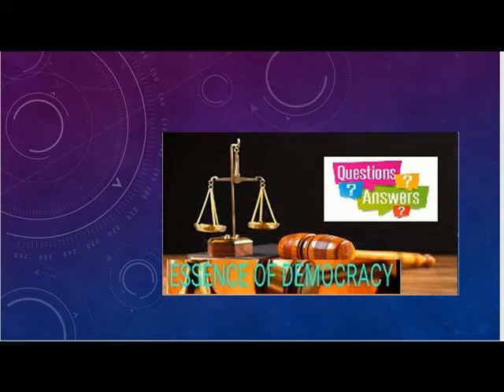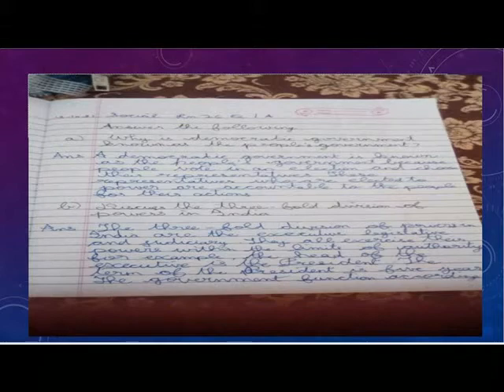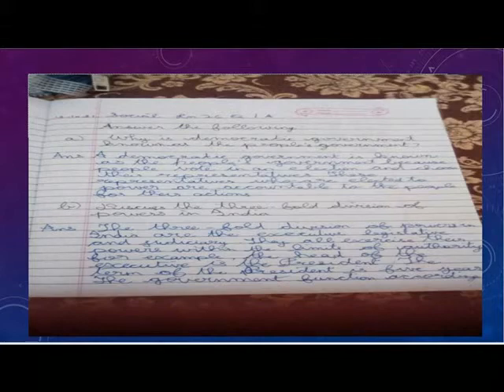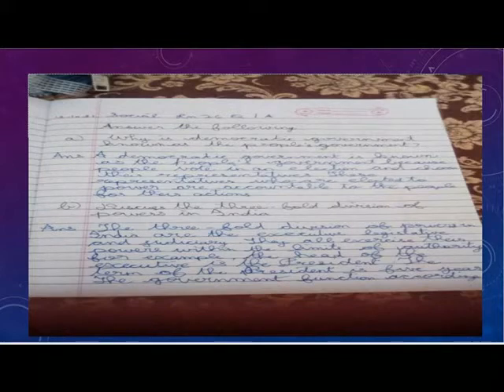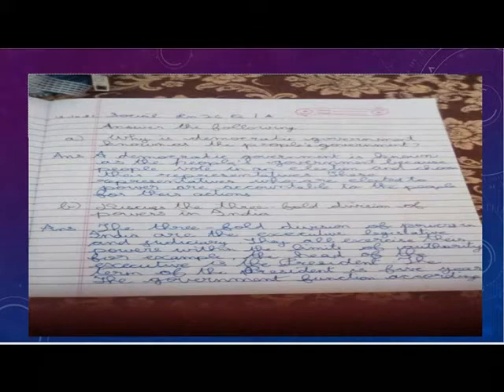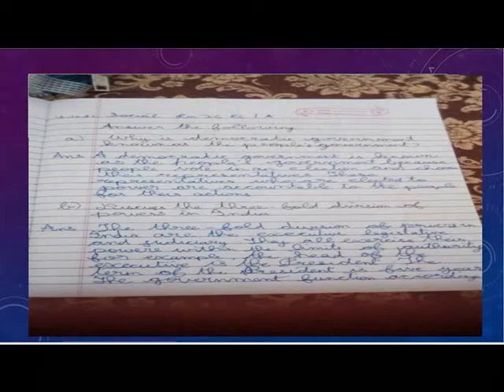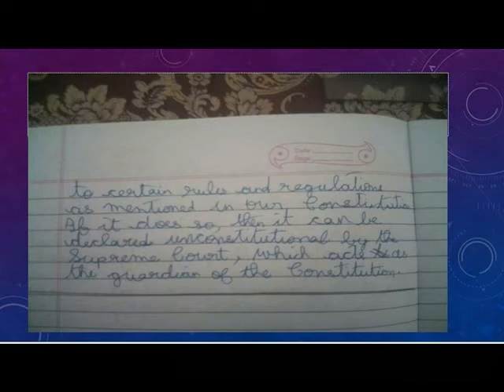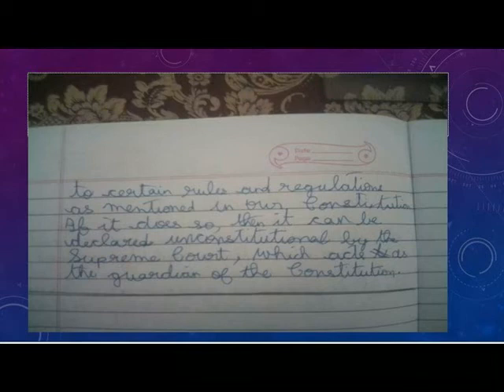ESSENCE OF DEMOCRACY Q & A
VI SOCIAL SPL LN 26 Q &A (1-2)